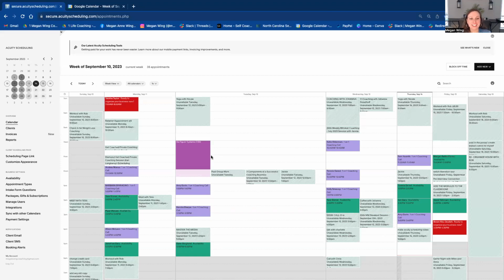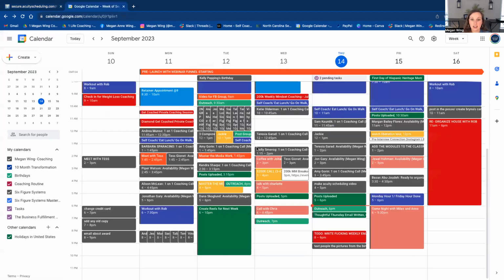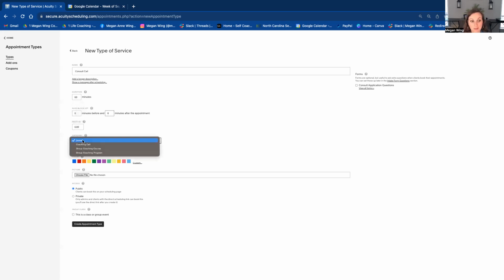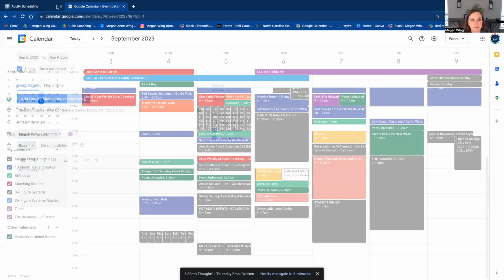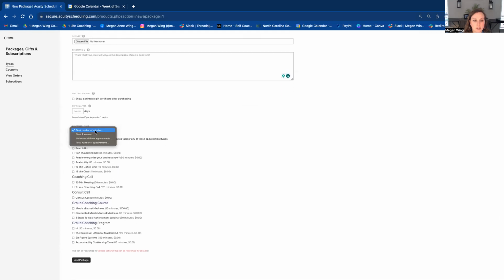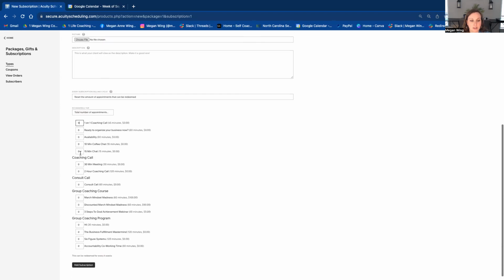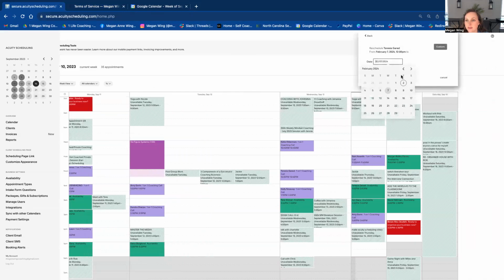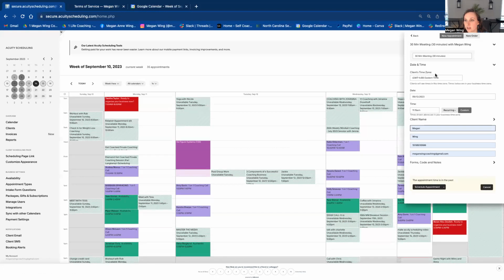Acuity Scheduling Explained